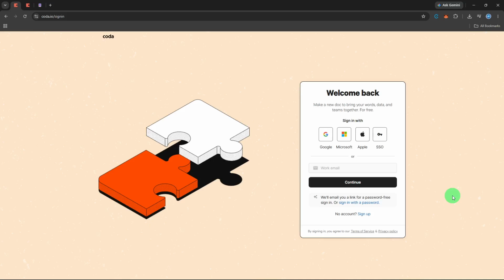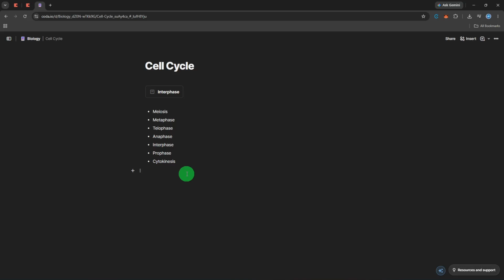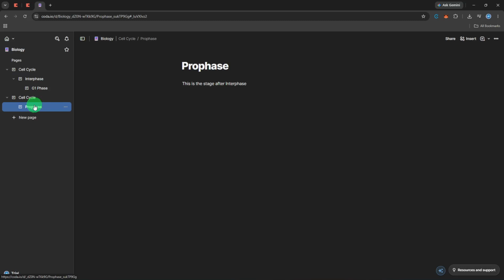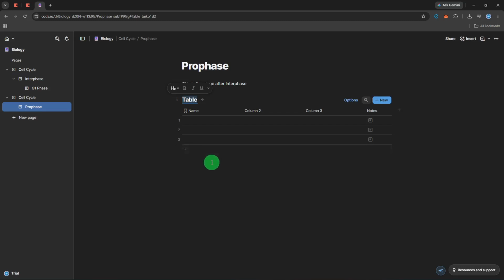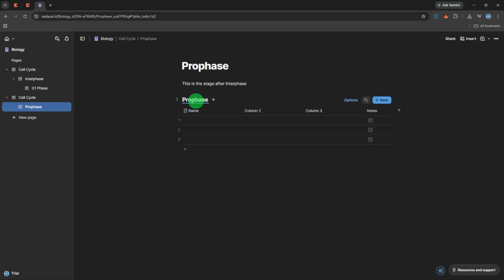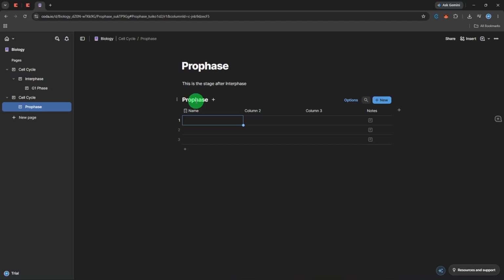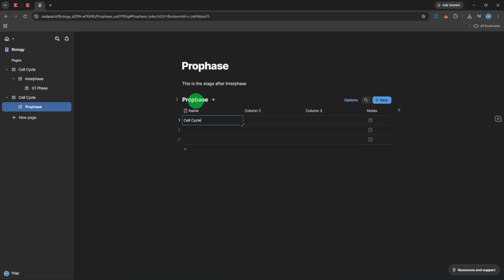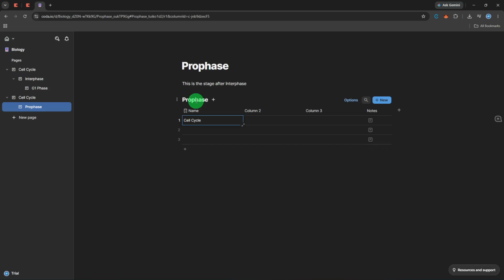How To Add A Table In Coda [Cheat Sheet]